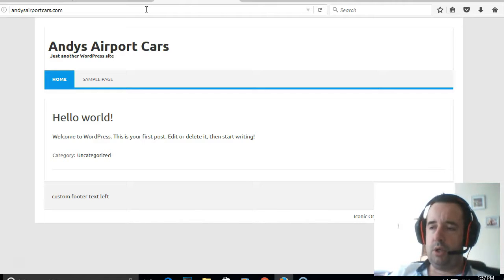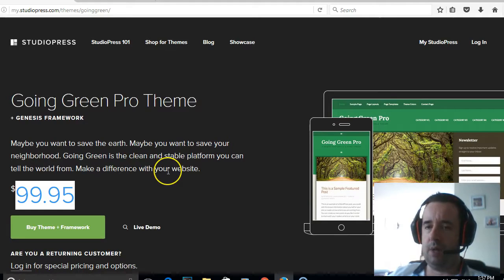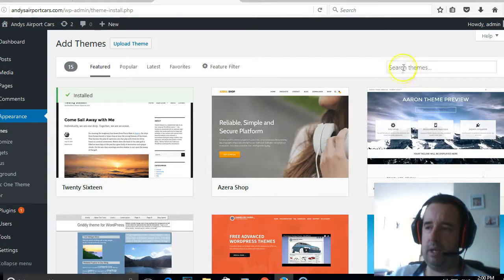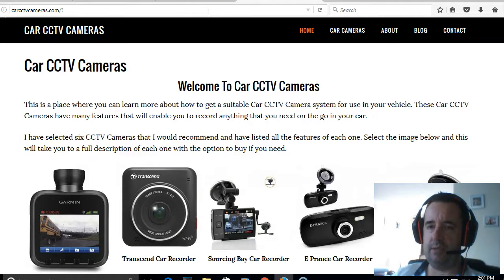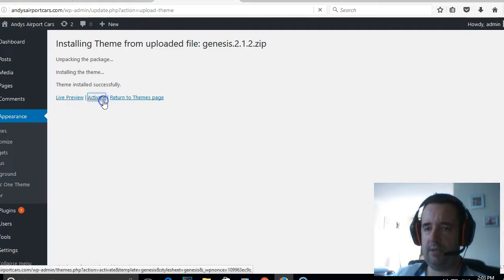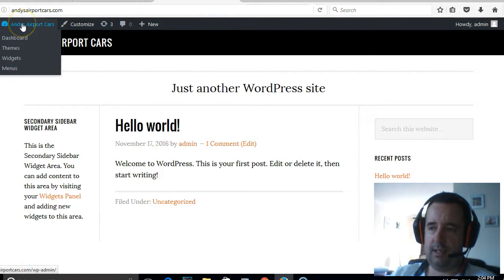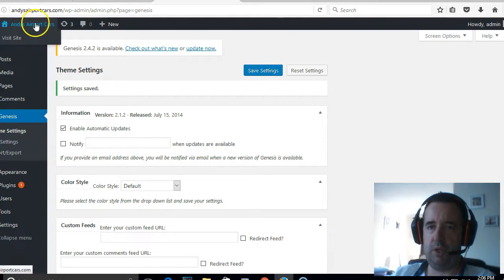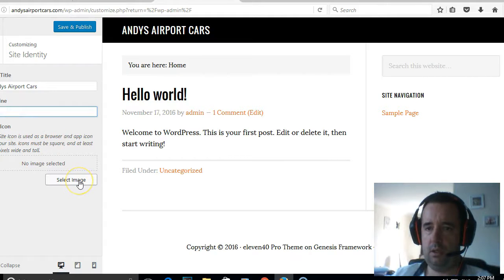How To Install A Genesis Theme In Your Wordpress Website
In this video I will show you how to install a Genesis theme in your Wordpress website. Once done this will really show you how you can change the entire look of your website with just a couple of button clicks.